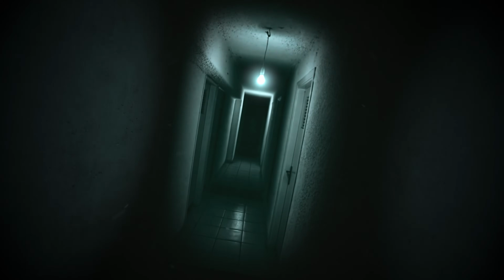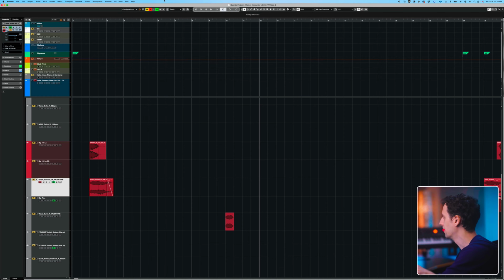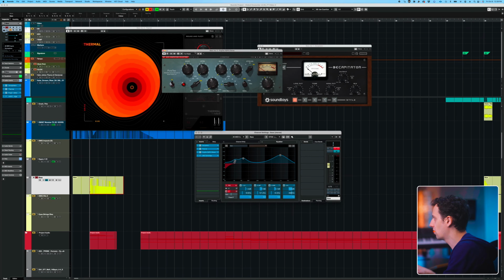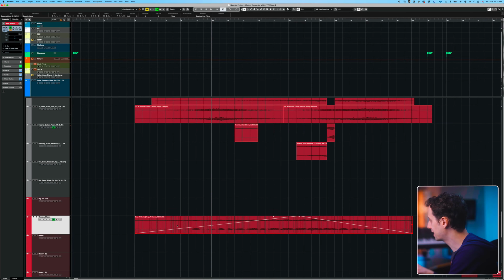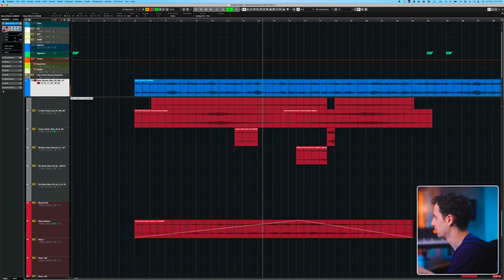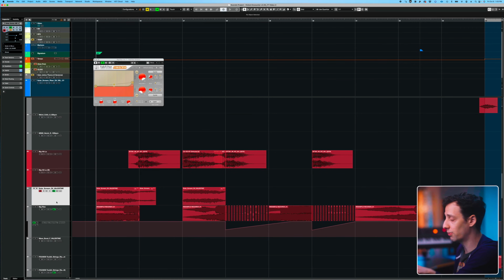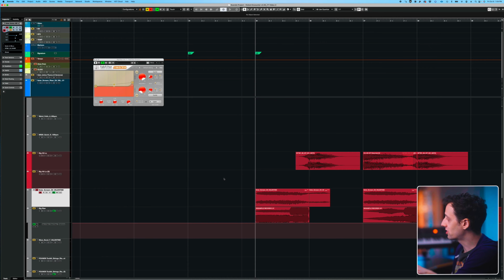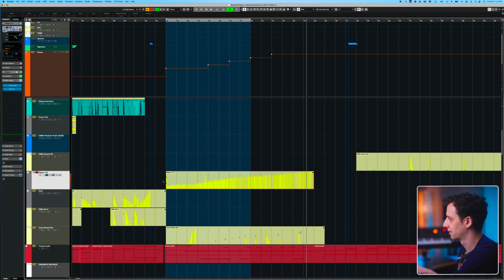How To Write Epic Horror Music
🔥Check Out The Pro Course
Learn The Skills To Compose On Major Studio & Network Projects:

🎹 Get my free virtual instrument I use when scoring for major film & tv projects.

Dive deep with me as I compose a contemporary horror cue. In this video, I'll explore using non-traditional tools like synths, sample packs, and sound design techniques to craft a haunting and immersive soundscape. Whether you're an aspiring composer or a seasoned professional, this breakdown will offer fresh insights into the world of modern horror scoring to help you elevate your composing skills to new heights!

Video Chapters:
00:00 - Intro / Overview
01:42 - Designing Jump Scares
05:03 - Minimal Creepy Atmosphere
09:15 - Chaotic Horror Action
13:37 - Relentless Rising Tension (Tempo Changes)
16:40 - Glitching Off Kilter Effects
17:27 - Final Cue Playthrough
19:36 - Spooky!